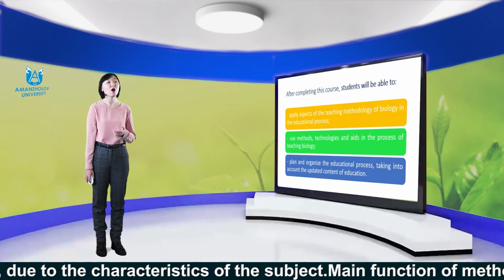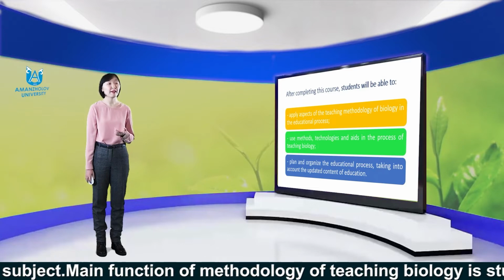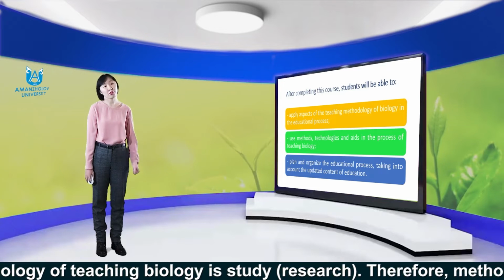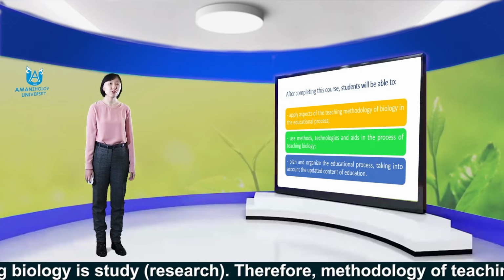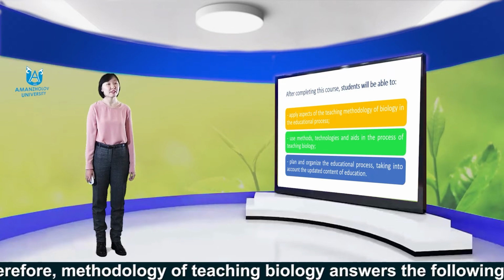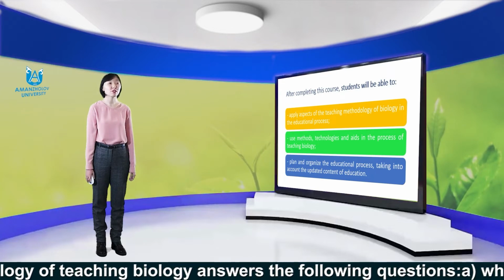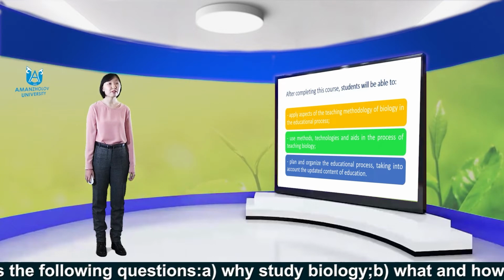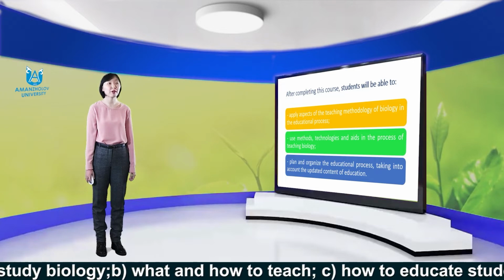Туктасинова А.А.Main characteristics of the methodology of teaching biology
Сәрсен Аманжолов атындағы Шығыс Қазақстан университеті, Биология кафедрасының сениора-лекторы, ғылым магистры